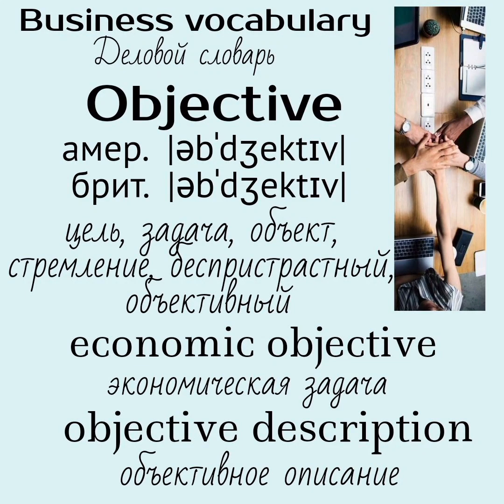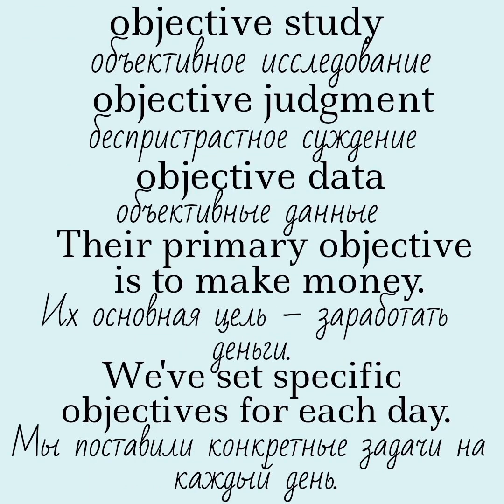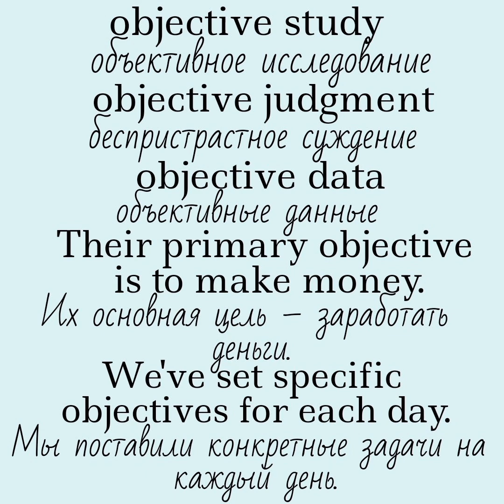Business english/Деловой английский👉 objective, observe